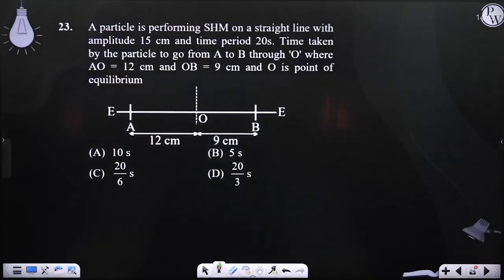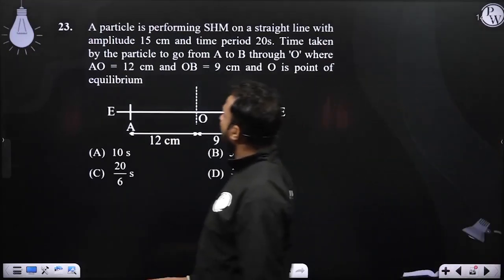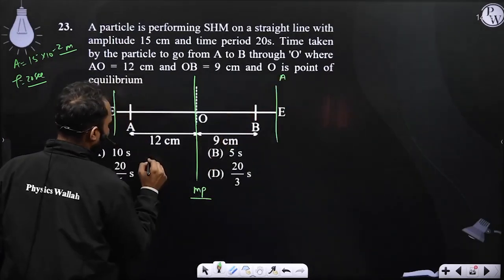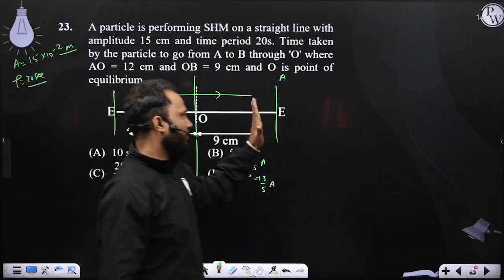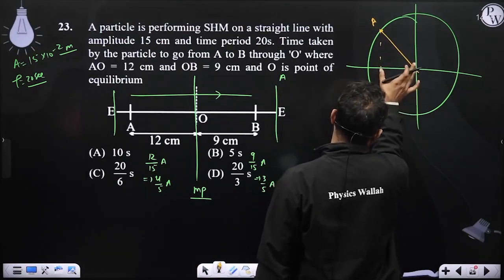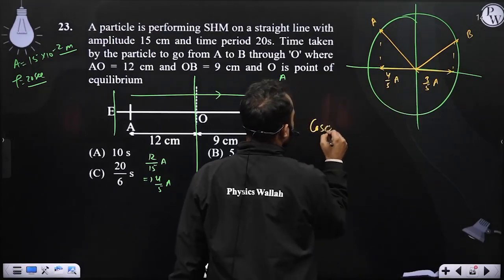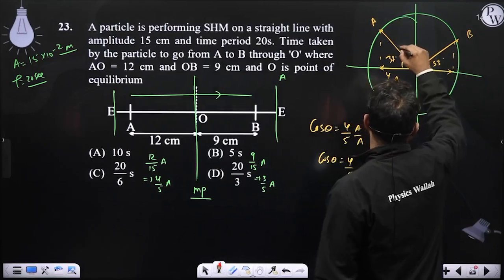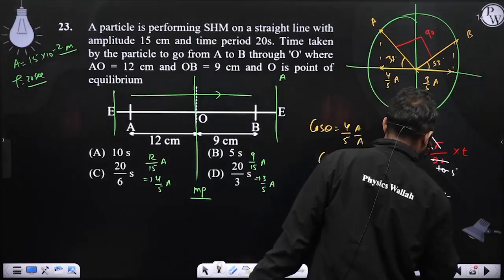A particle is performing SHM on a straight line with amplitude 15 cm and time period 20s. Time t....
A particle is performing SHM on a straight line with amplitude 15 cm and time period 20s. Time taken by the particle to go from A to B through 'O' where AO = 12 cm and OB = 9 cm and O is point of equilibrium